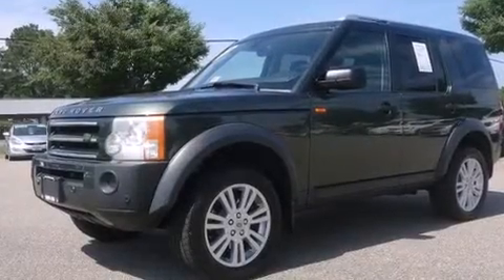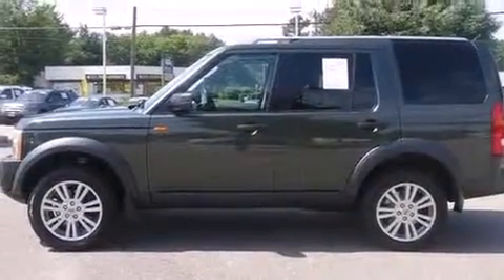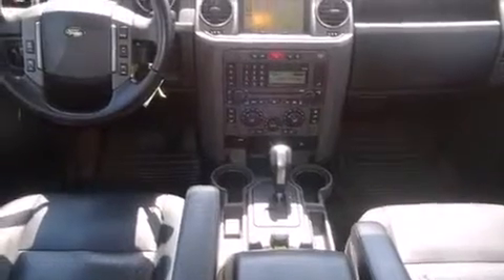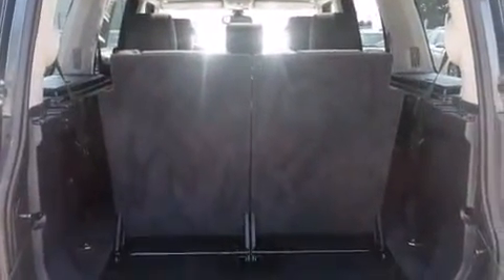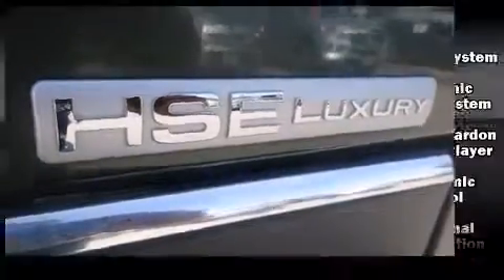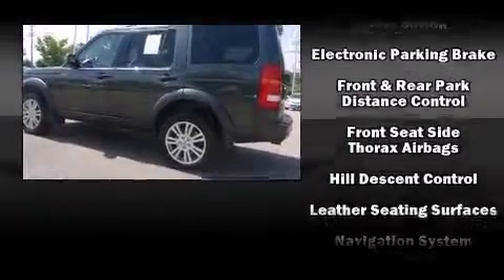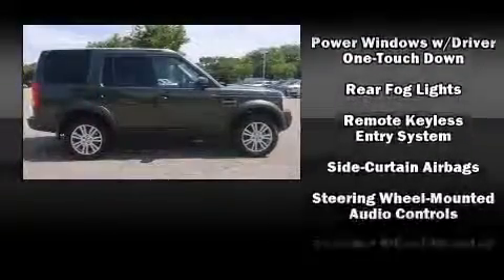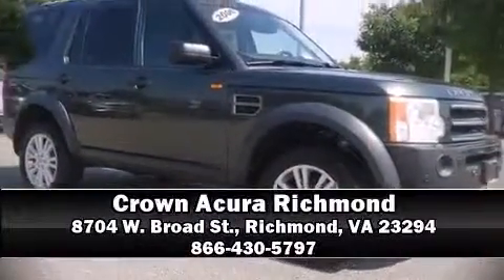2006 Land Rover LR3 V8 HSE in Richmond, VA 23294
Crown Acura Richmond
8704 W. Broad St.

Step into the 2006 Land Rover LR3. It features four-wheel drive capabilities, a durable automatic transmission, and a powerful 8 cylinder engine. Top features include rain sensing wipers, 1-touch window functionality, a built-in garage door transmitter, a power seat, an outside temperature display, front bucket seats, heated door mirrors, and leather upholstery. Third row seats provide an even greater maximum passenger capacity. With high intensity discharge headlights illuminating your path, you'll always appreciate maximum visibility. For drivers who enjoy the natural environment, a power moon roof allows an infusion of fresh air. Enjoy your favorite music via the stereo system, which includes a CD player with MP3 capability, rear mounted audio controls, steering wheel mounted audio controls, and 14 speakers, providing excellent sound throughout the cabin. Passenger security is always assured thanks to various safety features, such as: dual front impact airbags with occupant sensing airbag, head curtain airbags, traction control, brake assist, a panic alarm, and 4 wheel disc brakes with ABS. Safety and maximum capability are assured via self leveling rear suspension, which maintains optimal driving geometry. A Carfax history report provides you peace of mind by detailing information related to past owners and service records. We have a skilled and knowledgeable sales staff with many years of experience satisfying our customers needs. We'd be happy to answer any questions that you may have.